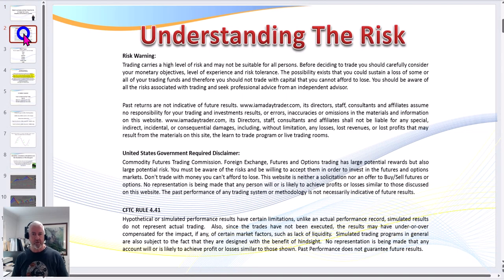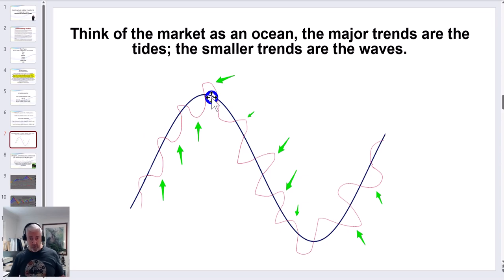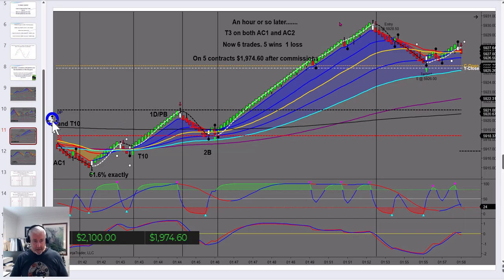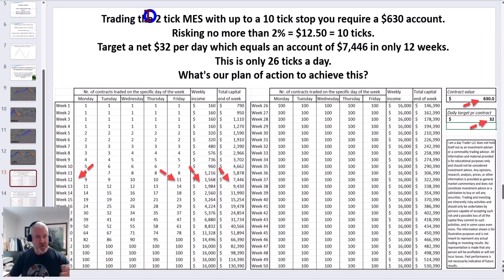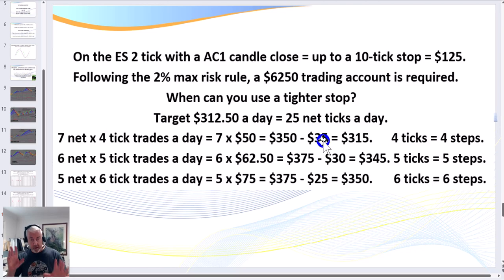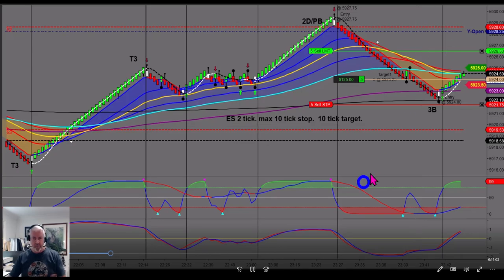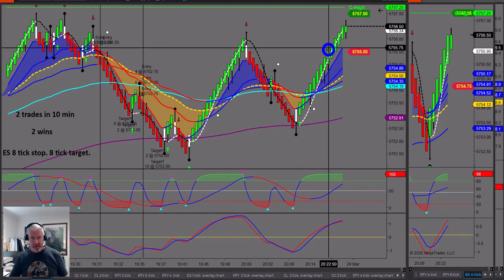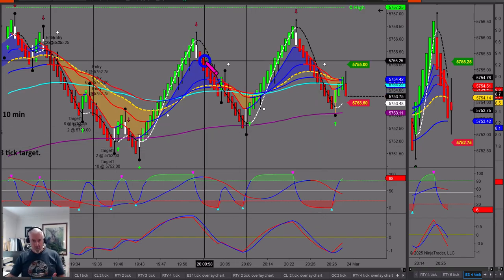Live Trading the ES. Watch me trade the ES. 6 Trades for 5 wins.